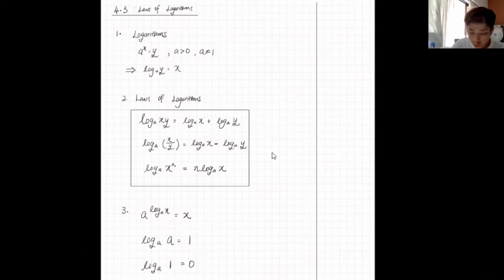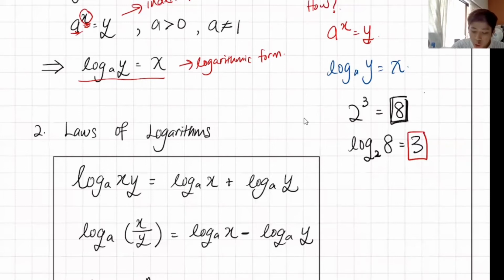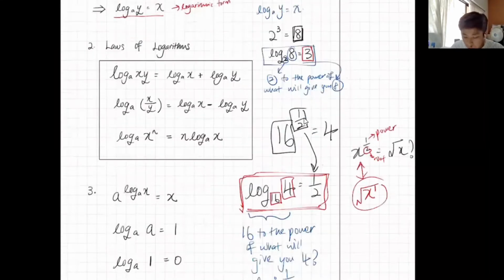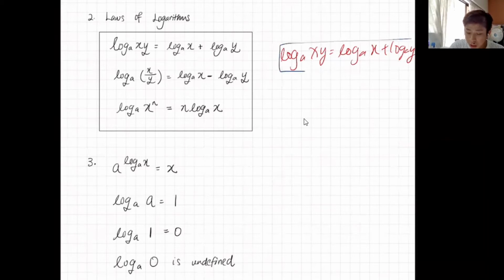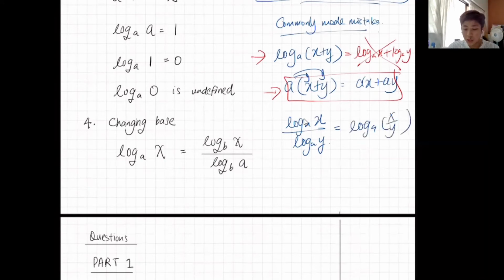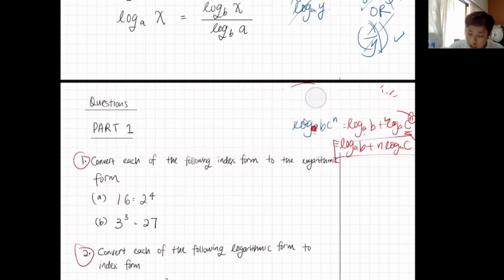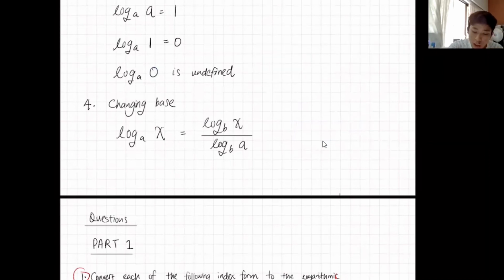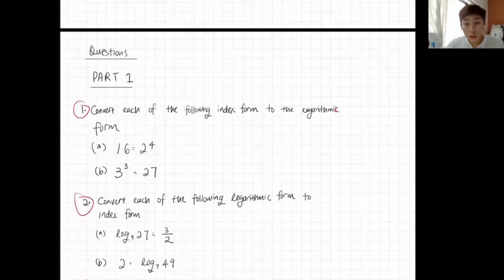F4 Add Math : Chapter 4.3 (Theory) - Logarithms and Law of Logarithms & Base Changing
📀About this video:
1. COMPLETE & DETAILED teaching on the CONCEPTS of Logarithms and Laws of Logarithms & Base Changing
2. TIPS & ADVICE on different aspects including The Math Concepts, Questions, Personal Developments & LIFE

⏳Timestamps:
0:00 - Intro
2:59 -  Logarithms and Laws of Logarithms & Base Changing
38:30 - Outro